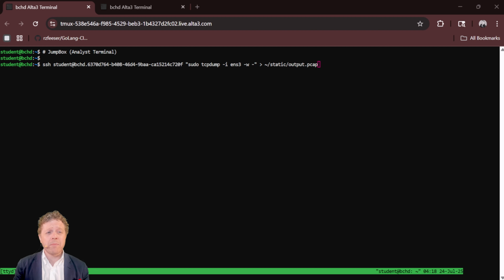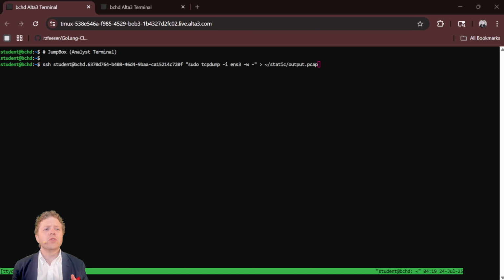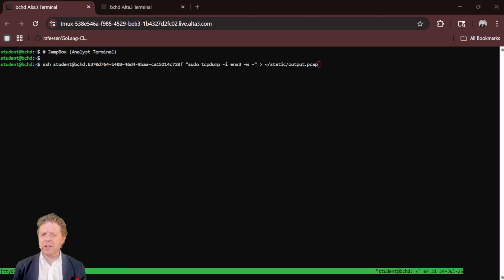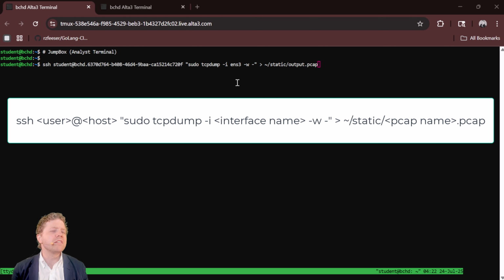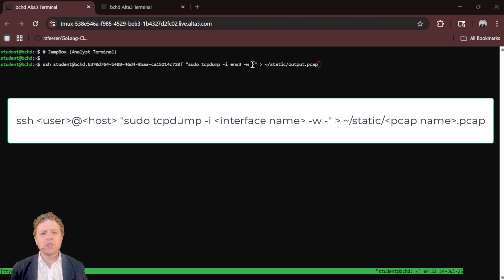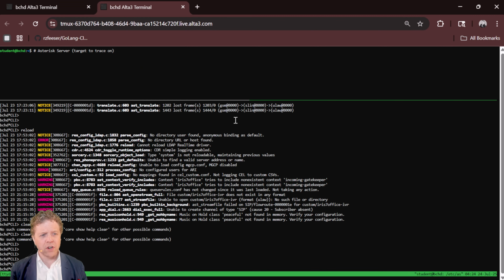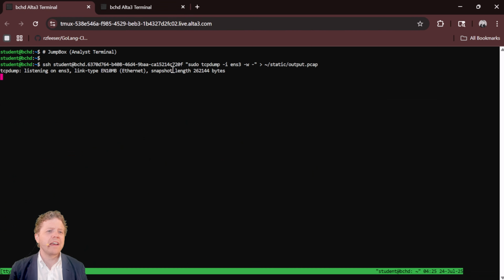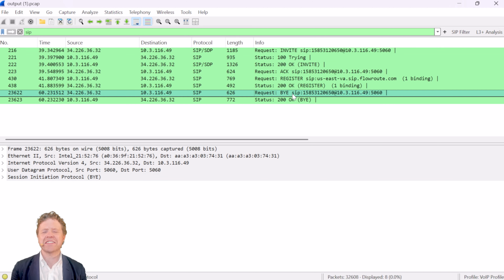TCPdump over SSH - Create a local PCAP file over an SSH Tunnel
Hey gang! You can't defend against or troubleshoot what you can't see, so in this video, we're going to learn to run TCPdump over an SSH tunnel. The traffic we'll capture is a SIP call on an active SIP phone system.

In this video, we'll walk you through:
- Running TCPdump over SSH
- Creating a local PCAP network capture over SSH
- Capturing a SIP call on a remote system
- Filtering on 'sip' in Wireshark

TIMESTAMPS
0:00 Intro with RZFeeser
2:50 Explaining the SSH and TCPdump Combination Command
5:10 Running TCPdump Over SSH to Create a Local PCAP
5:28 Making a Phone Call to Generate SIP Traffic
6:20 Stopping the TCPdump Trace and Closing the SSH Tunnel
6:30 Opening the PCAP in Wireshark
7:31 Outro with RZFeeser